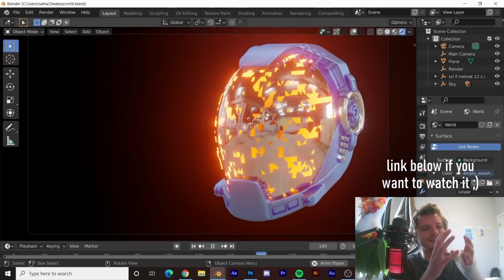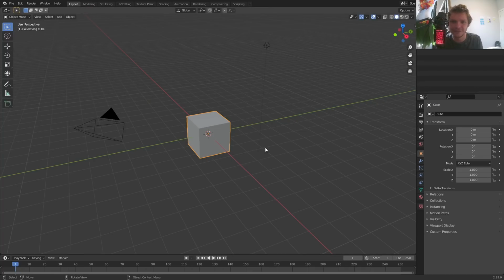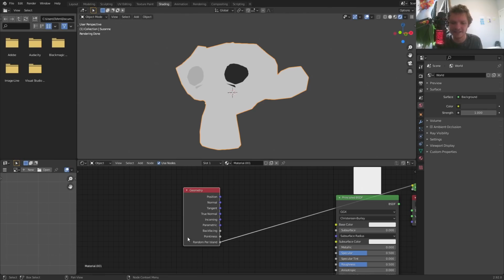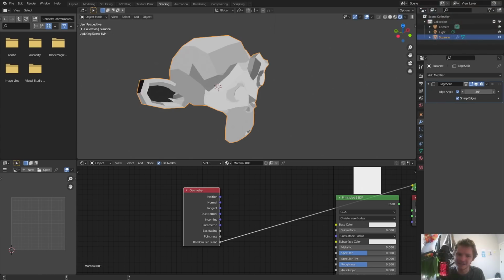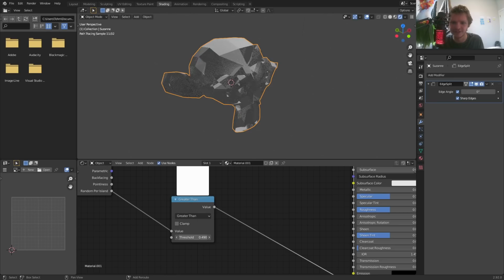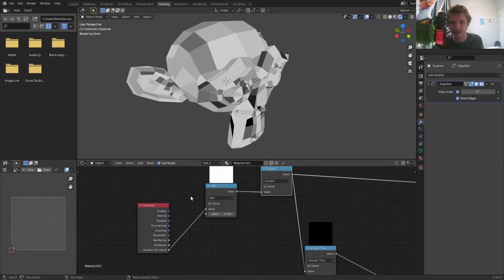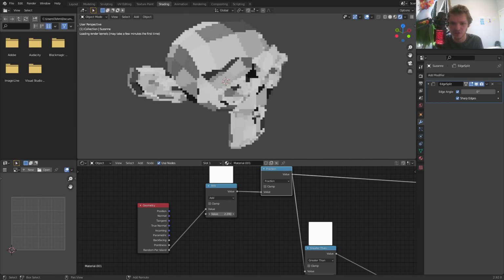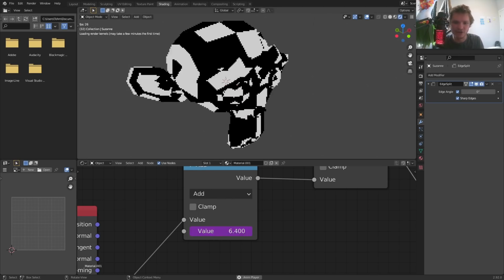I actually used...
random per island is pretty dank